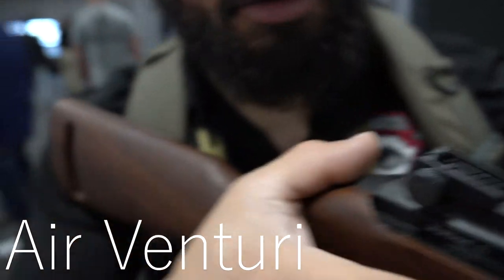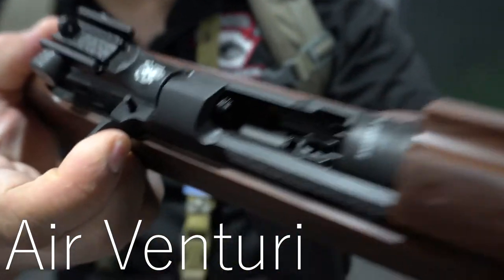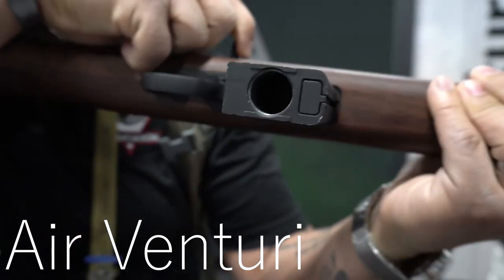ShotShow 2020 getting to alot of other booths like Enola Gaye, Tippmann, Air Venturi, Valken, Viktos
To follow the Airsoft Headquarters;
Facebook search: The Airsoft Headquarters
Instagram search: airsoftheadquarters
Airsoft C3 search: Airsoft Headquarters

To Follow the Airsoft Arena;
Facebook search : Airsoft Arena
Instagram search: airsoftarenamilwaukee
Airsoft C3 search: Airsoft Arena Milwaikee

Store Address:
300 Travis Ln, Ste 19
Waukesha, Wisconsin